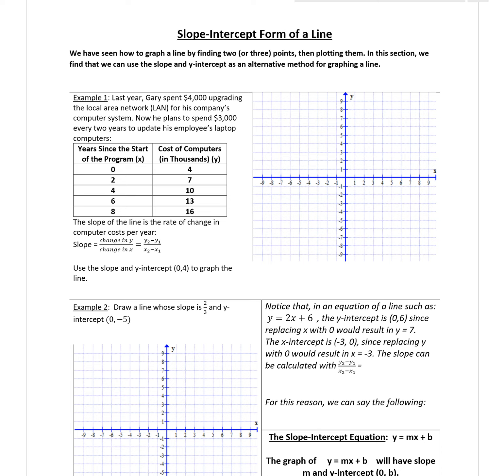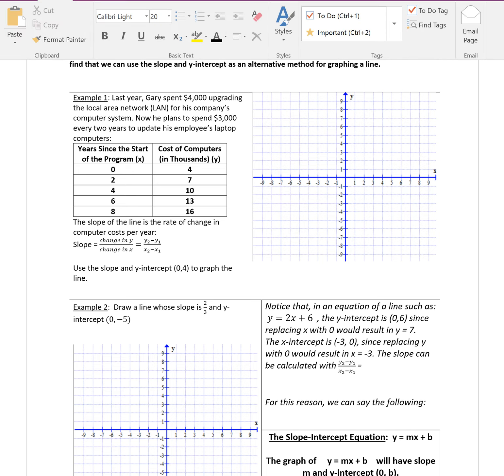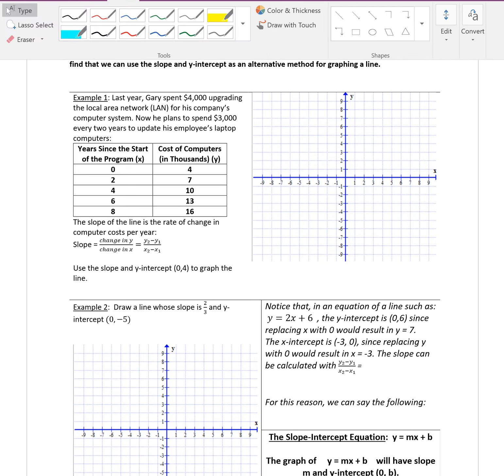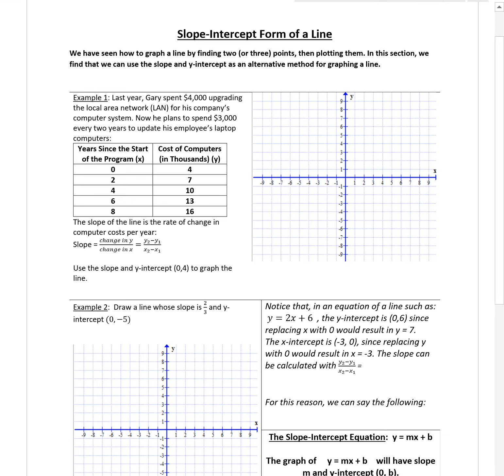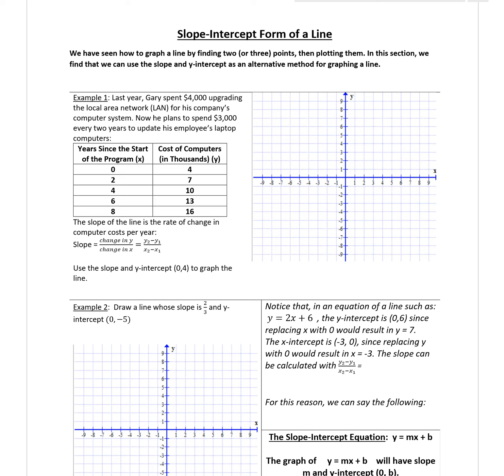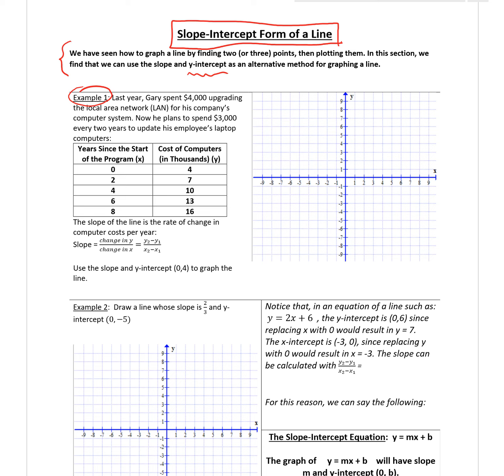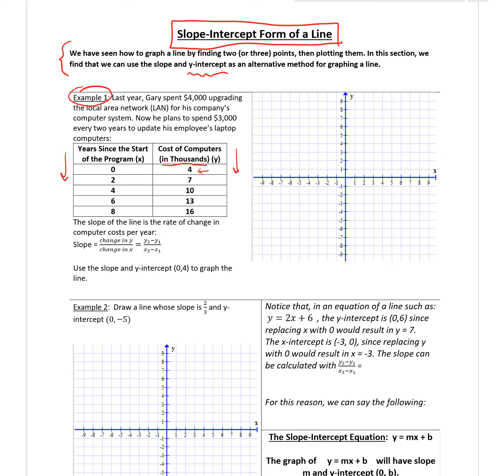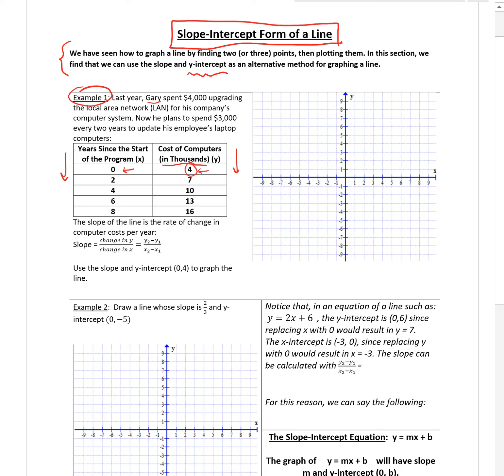3 6, Slopes Intercept Form of a Line